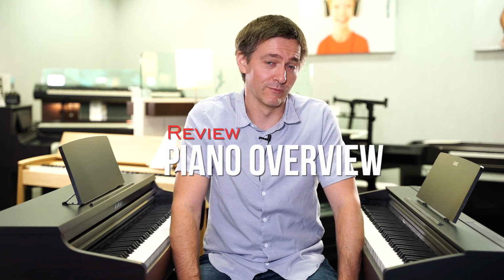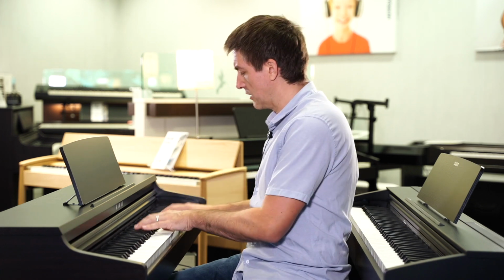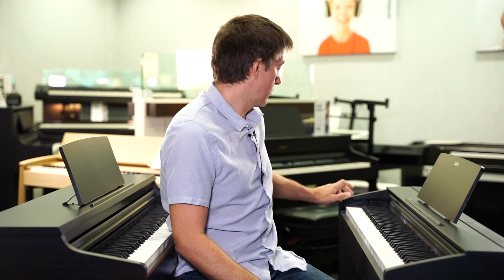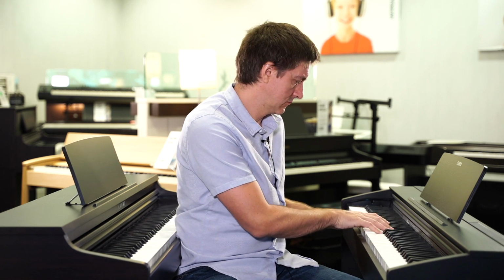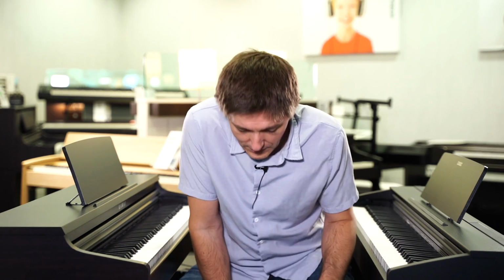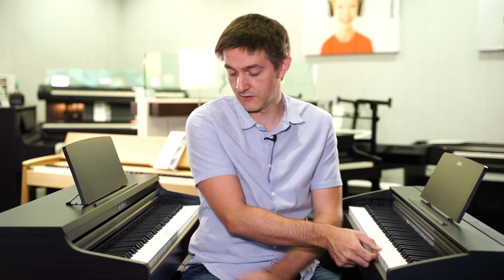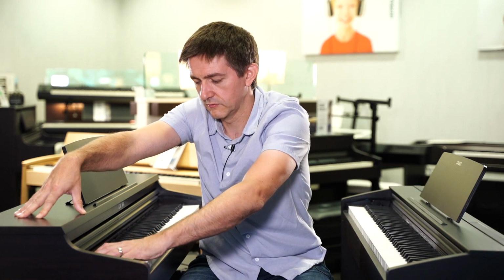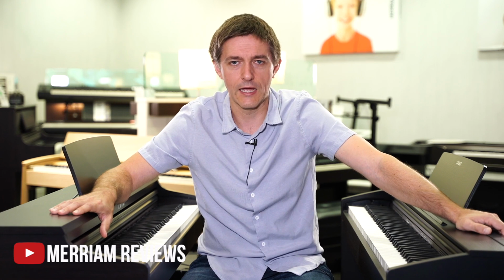🎹Casio PX-870 vs Kawai KDP120 Digital Piano Comparison - The 2 Best Digitals Under $1500?🎹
Intro: 1:49
Piano Sound: 6:00
Piano Action: 24:43
Features: 29:34

Welcome to Merriam Pianos on YouTube. Today, we’ll be comparing two of the most popular mid-range home digital pianos with the Kawai KDP-120 and Casio PX-870.

The KDP-120 is the brand new update to the hugely popular KDP-110, while the PX-870 is the top model of Casio’s famed Privia line of home digital pianos. These are both great pianos that compare extremely well, so we’re excited to compare them for you here.

Background

These two pianos line up across a multitude of specs points so well, it’s harder to identify a better race between any instruments in this category.

Both offer class-leading speaker outputs, class-leading tone generators, triple sensor actions, attractive cabinets, and are priced very closely.

Now let’s dive a little deeper into each piano.

Sound Engine

The KDP-120 is using Kawai’s Harmonic Imaging (HI) sound engine, which is an 88-key individually sampled sound engine built off of their SK-EX concert grand. It features 192 notes of polyphony, and 13 sound-related parameters like damper resonance and voicing (all of which can be edited via the Virtual Technician feature.)

There are 15 onboard tones, which consist of a nice mix of acoustic pianos, electric pianos, harpsichord, and more. The dual speaker system is driven by 40 watts of speaker power.

The default SK-EX grand piano is warm and filled with layers of harmonic complexity, especially in the mid-range and lower mid-range. There’s no discernable sample step, which is a huge plus, and an issue that plagues even the top modeling-based engines.

The PX-870 uses Casio’s AiR Sound Source, and is also a sampled tone engine, recorded at 4 velocity layers. They don’t disclose which piano they sampled for the engine, but we suspect it to be a New York Steinway Model D.

The polyphony is even beefier here at 256 notes, and this engine is also incorporating parameters like damper resonance and string resonance. The PX-870 has 19 onboard tones, and also boasts 40 watts of speaker power driving 4 speakers.

The tenor range on the PX-870 is especially rich, whereas the top and bottom are a little bit overactive with some of the resonance.

Interestingly, it seems as though each instrument stretches the tuning a little bit differently, which is likely the result of how the sampled acoustic piano was tuned on the day it was recorded.

Piano Action

Both pianos use actions with triple sensor detection, and neither uses escapement. That said, these actions actually feel and behave differently.

One big difference has to do with the key stick length; the KDP-120’s RHCII action uses a longer key stick, which definitely makes it feel different from the PX-870’s Tri-Sensor Scaled Hammer Action Keyboard II, with the PX-870 feeling slightly heavier.

For modern or contemporary music, we tend to prefer the PX-870’s action, whereas, for finesse playing where maximum control is needed, we think the 120 is a little bit better.

The key texture on the 870’s action is a little bit more exaggerated, whereas the 120s is a microtexture. Both sets of keytops feel great on the fingers.

Ultimately, both are satisfying actions that compare quite well.

Other Features

Let’s discuss the speakers. Both instruments have rated power outputs of 40 watts, but while the 120 uses a dual speaker setup, the 870 is using 4 speakers. What are the differences? The 870 a more prominent treble, and extra clarity. The 120 is not as clear or defined but feels warmer and deeper in the mid and bass registers.

In terms of finish options, both instruments are available in Black and White, while the KDP-120 is also available in Rosewood.

Summary

To sum it up, both of these instruments sit right at the top of the category and compete very well against one another.

Both have a great sound engine, action, speakers, and feature set. We would strongly recommend either of these pianos over an old, beat-up acoustic piano.